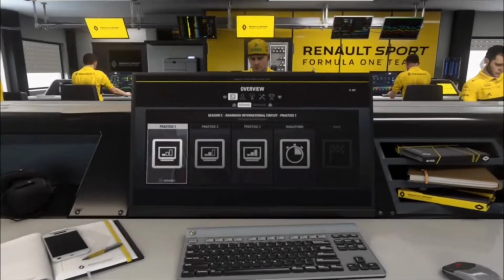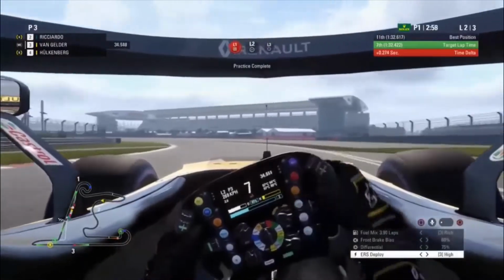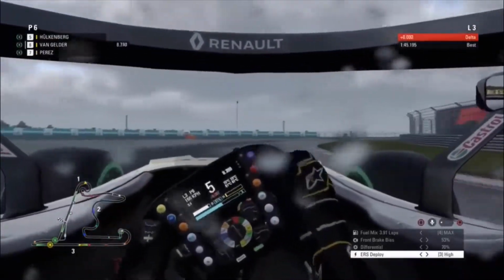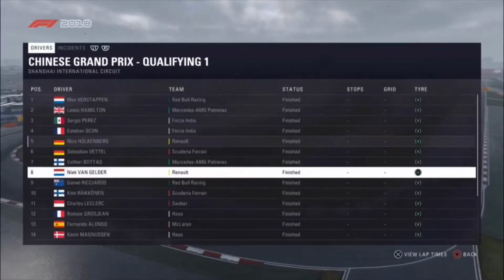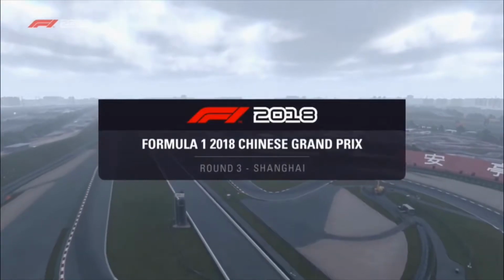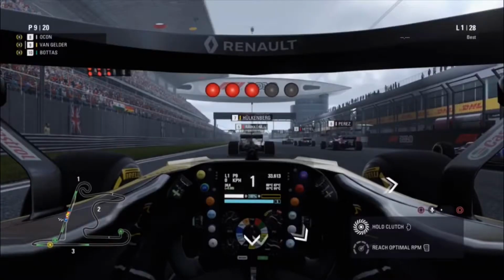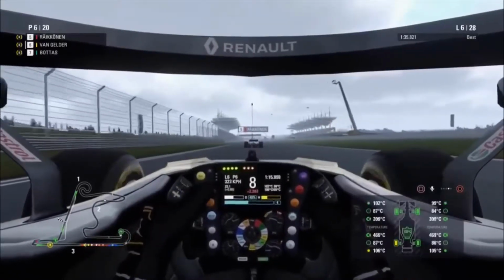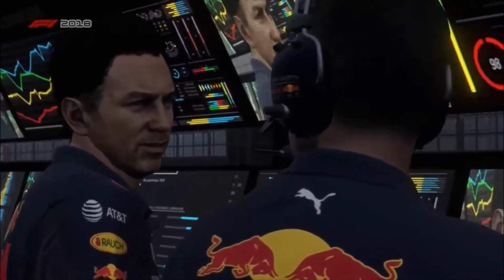Can we win this championship? | F1 2018 Career Mode S2R3: Chinese GP Highlights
The twenty fourth episode of F1 2018 Career Mode, after a very good weekend in Bahrain we will be trying to continue this form into round 3 for the Chinese Grand Prix.

Platform: PS3, PS4 & PC

Wheel: Thrustmaster T300RS

Capture Card: Avermedia LGP